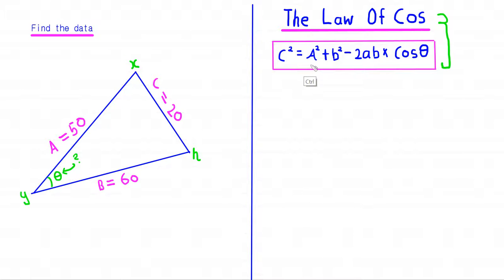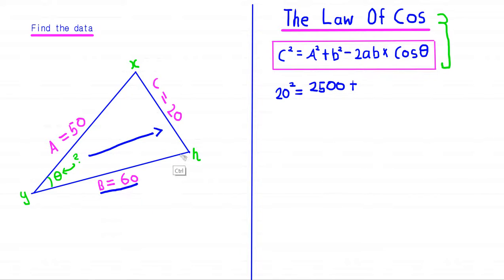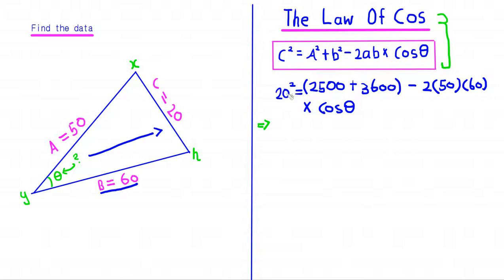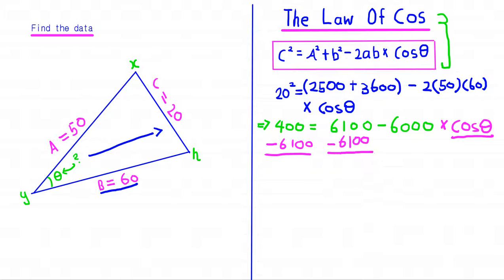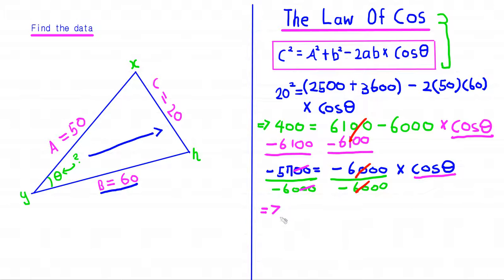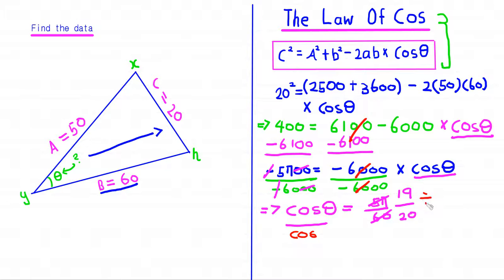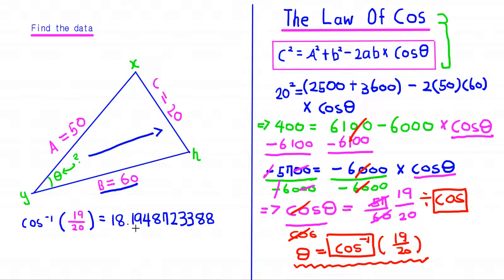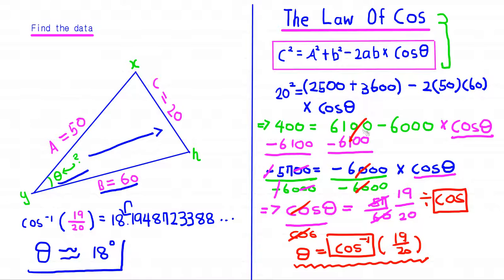The law of cos (finding angles)1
Let's solve for a missing angles by using the law of cos and this is 1/3 of total videos